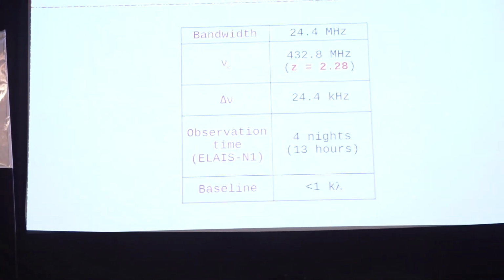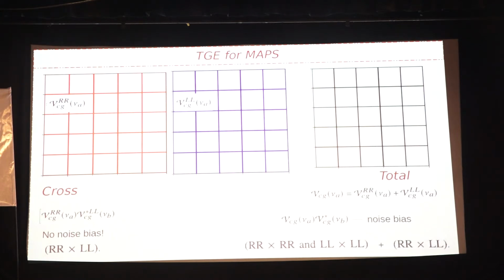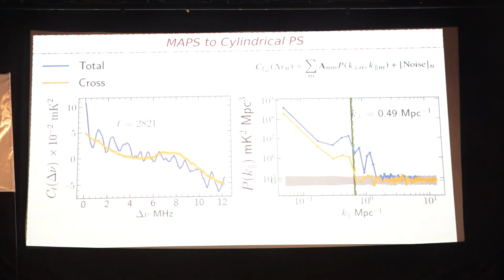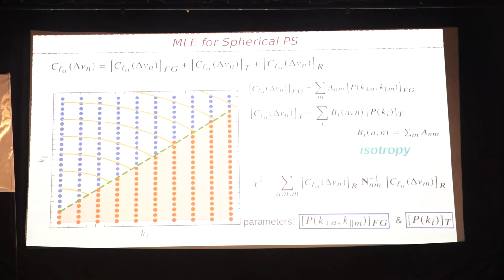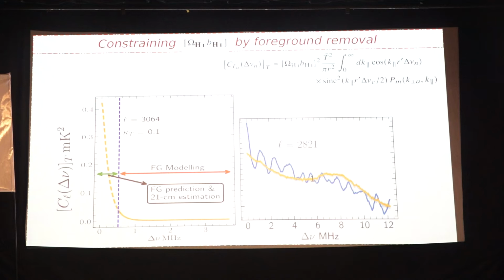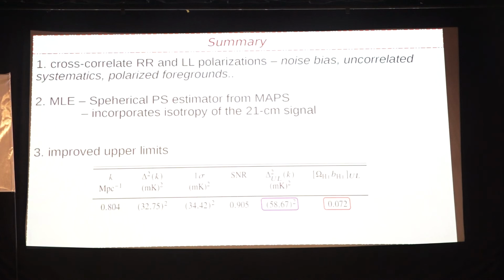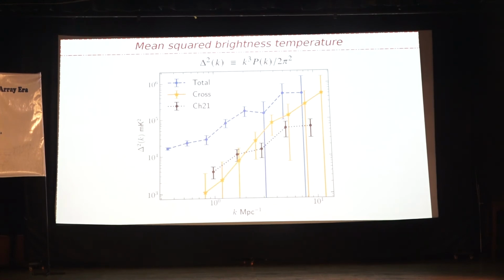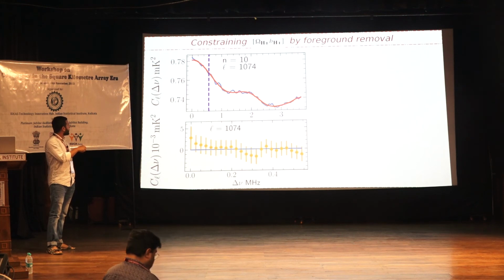Contributed Talk 23 - Khandakar Md Asif Elahi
Discussion title : Improved Upper Limits on the Cosmic Neutral Hydrogen Abundance using 21-cm Intensity Mapping